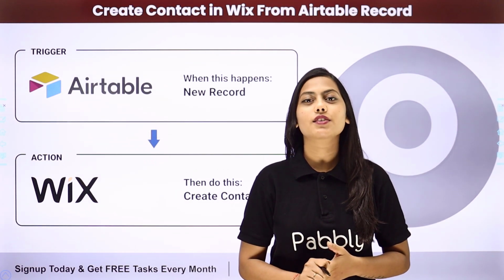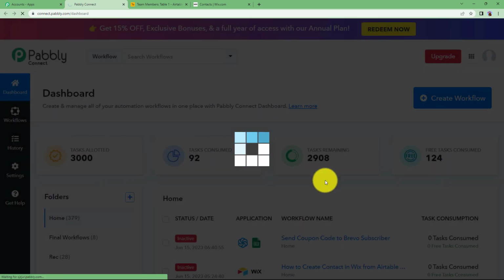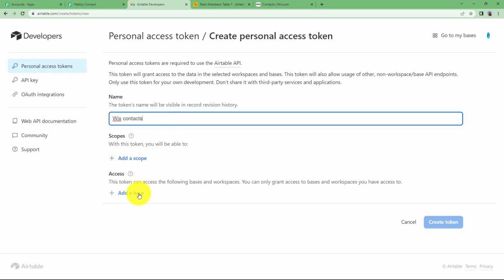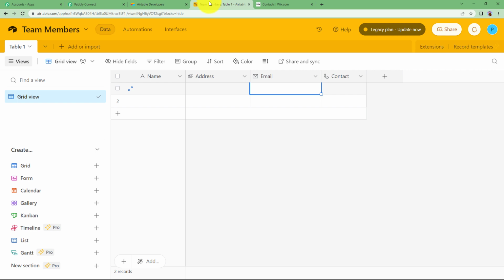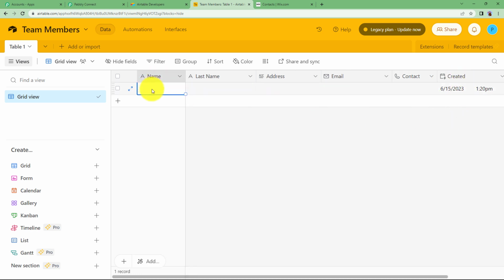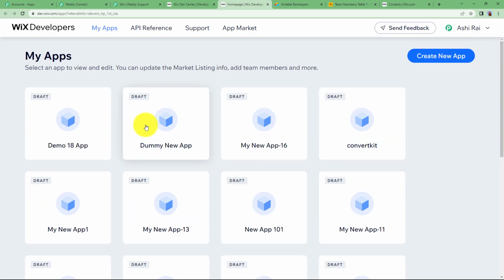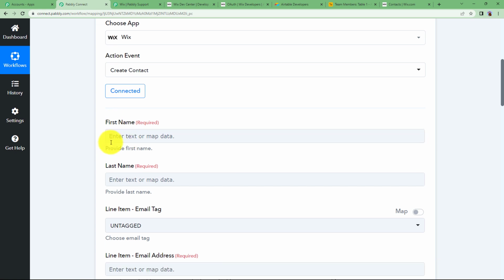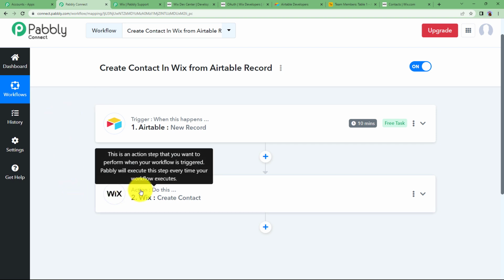How to Create Contact in Wix From Airtable Record - Airtable Wix Integration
In this video, we will learn Airtable to Wix Integration using Pabbly Connect.
Creating Contact in Wix From Airtable Record using Pabbly Connect simplifies the process of managing contacts between Airtable and Wix. With Pabbly Connect, users can seamlessly integrate their Airtable records with Wix, enabling automatic creation of contacts in Wix based on the information stored in Airtable. This integration eliminates the need for manual data entry, ensuring accuracy and efficiency in managing contacts.

1. Automation: Pabbly Connect offers automation capabilities that can help you automate mundane and repetitive tasks. This allows you to save time, money and resources.

2. Integration: Pabbly Connect provides a wide range of integrations so that you can connect different web services with each other. This helps you to create smarter workflow processes and make your business more efficient.

3. Security: Pabbly Connect takes security seriously and provides an industry-standard security system to protect your data and applications.

4. Scalability: Pabbly Connect is highly scalable and allows you to easily add new applications and services to your workflow.

 5. Cost-effective: Pabbly Connect is cost-effective and provides plans for different business sizes.